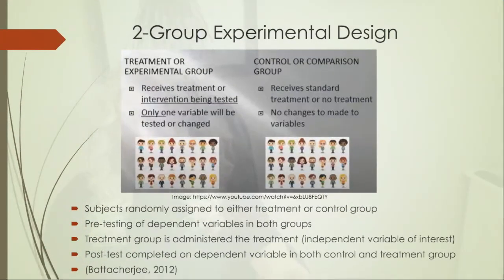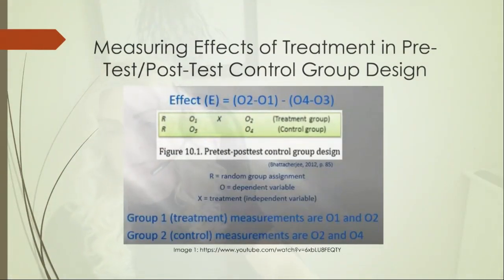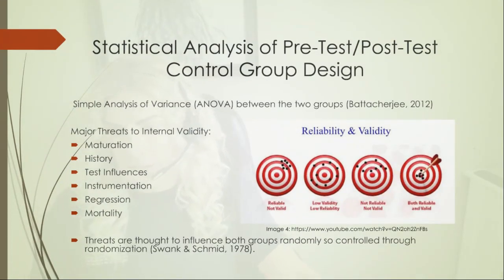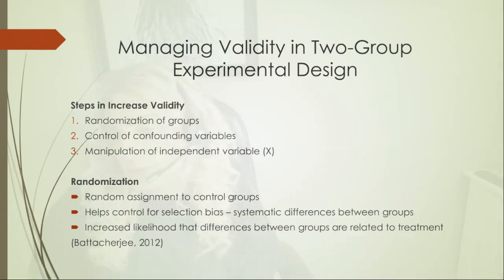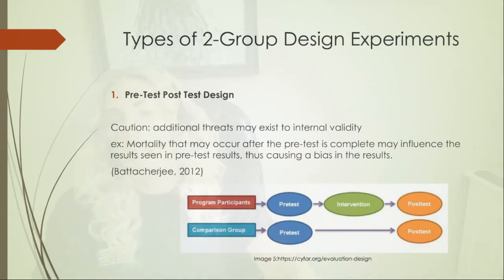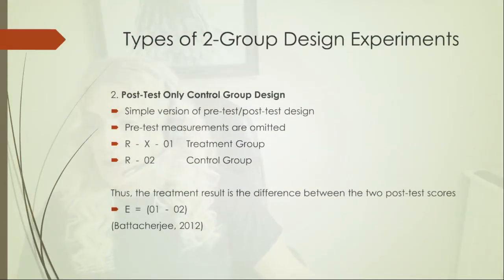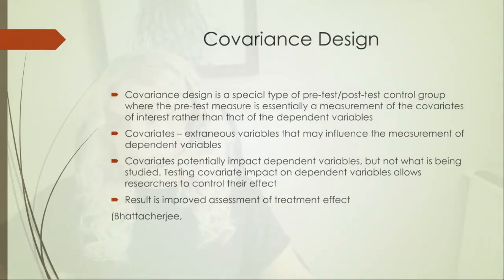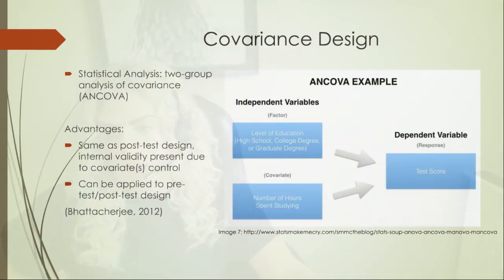NS 603 2-Group Experimental Design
NS 603 Week 10 Study Design Discussion